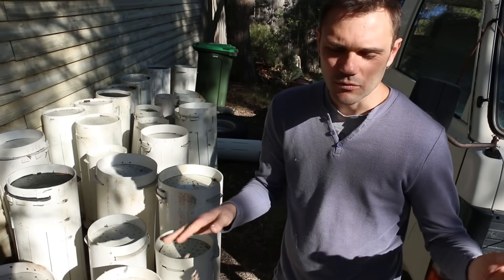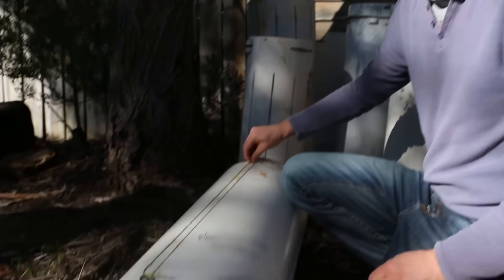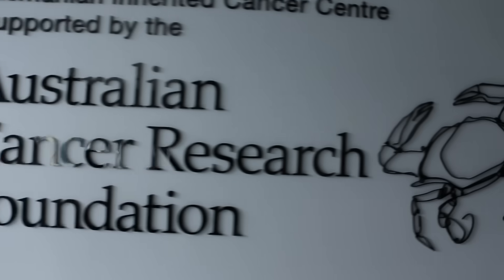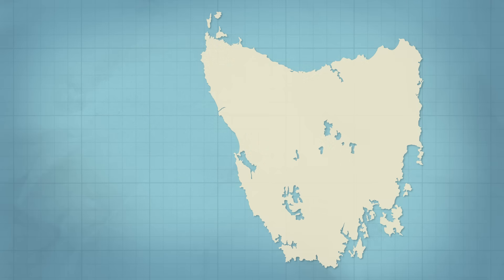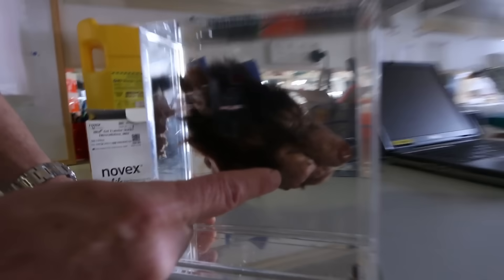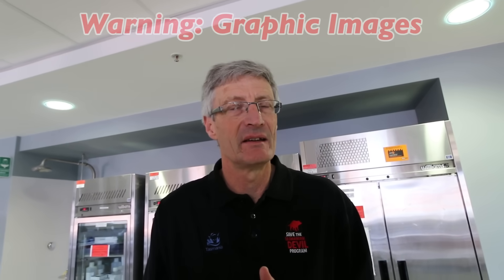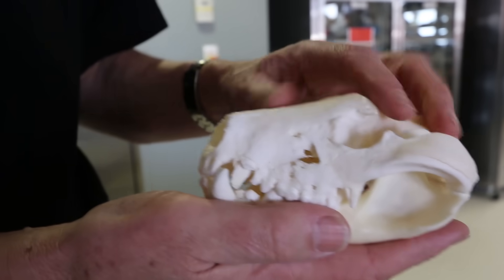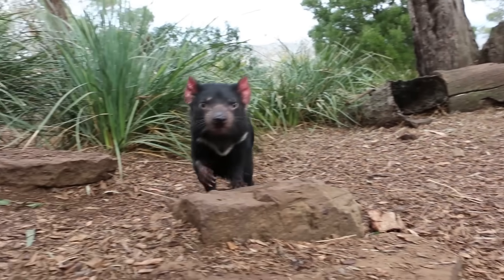DEVIL FACIAL TUMOR DISEASE - Smarter Every Day 140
Consider donating to research that could save the Tasmanian Devil.

A big thanks to Harry's for choosing to sponsor science content and allowing me to make a donation to Tasmanian Devil DFTD vaccine research. Consider picking up an awesome Razor.  Several of my friends have asked me if it was worth it, and I said yes.  Every single one came back to me and agreed after the fact.

A special thank you to:
Greg Woods PhD, ARCPA, FFSc(RCPA)

Cesar D. Tovar Lopez | Postdoctoral Research Fellow
Menzies Research Institute Tasmania

Alexandre Kreiss - Research Veterinarian, UTAS
Jocelyn Darby - UTAS

❓Mystery Item (just for fun)
Things I use and like:

Warm Regards,

Destin

Warm Regards,

Destin